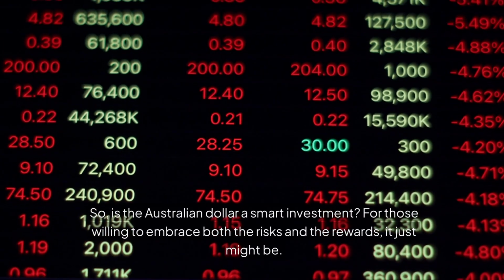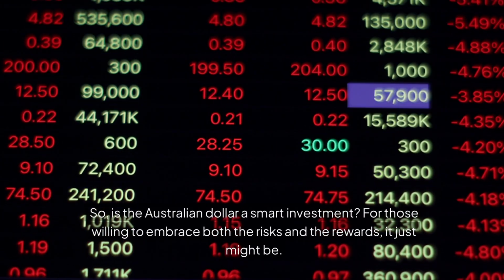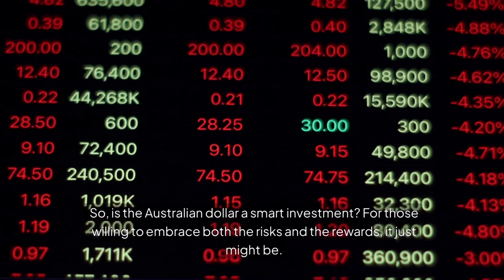The Australian Dollar: Is It a Smart Investment for the Future?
Today we will learn some interesting facts about the AUD, one of the most influencial currencies world wide.

The main focus of this video is at the facts - not the pictures.